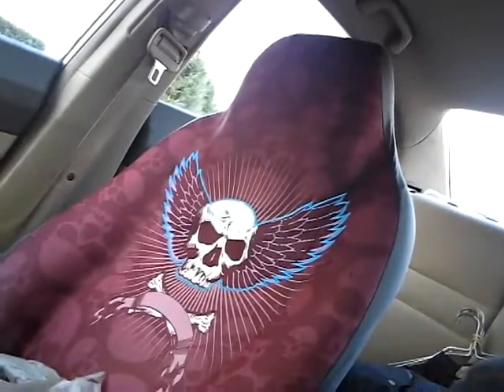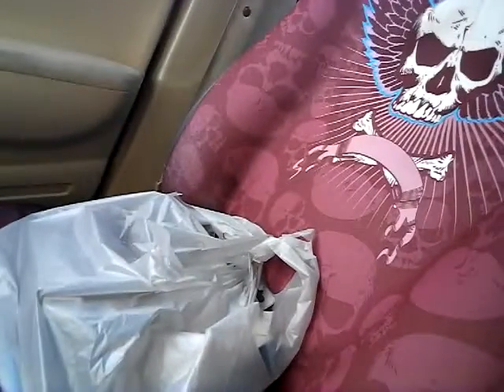NEW GOPRO HERO 8 BLACK with Hypersmooth 2.0 4K60 12MP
I really have gotten tired of using my old Samsung Galaxy J36 cell phone for filming my YouTube videos. So, I went shopping for a new GoPro Hero action camera with the chest mount and head mount attachments. The next video will be a product review of my new GoPro Hero action camera.